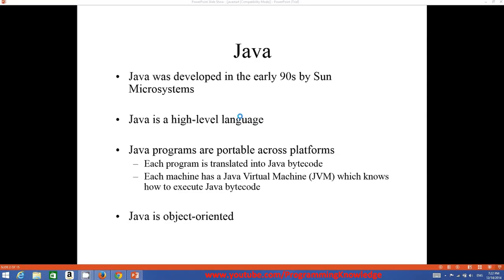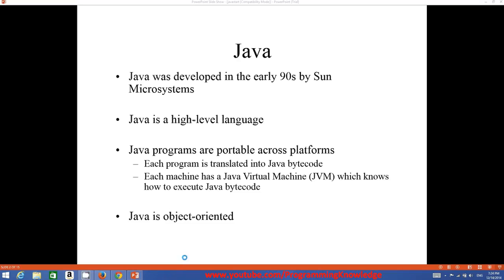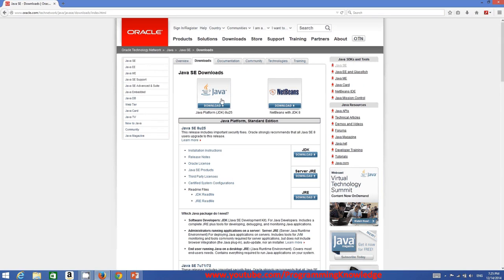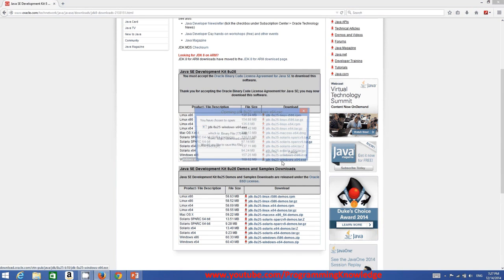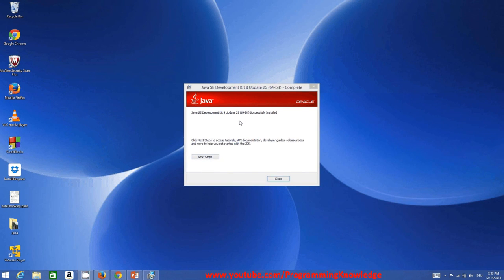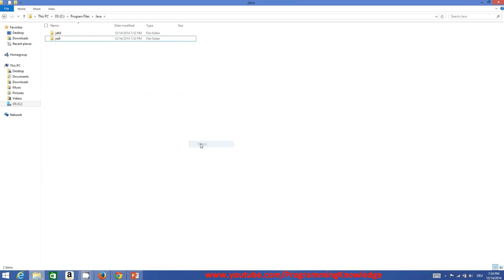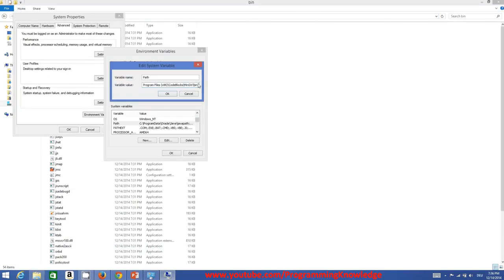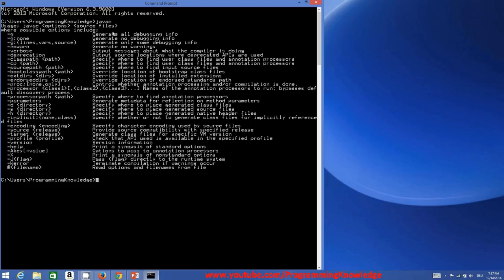Java Tutorial For Beginners 1 - Introduction and Installing the java JDK